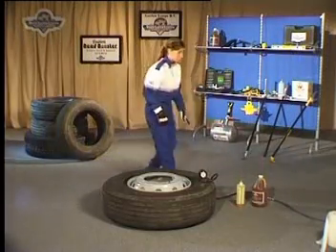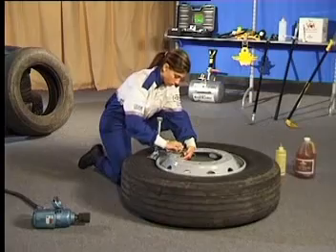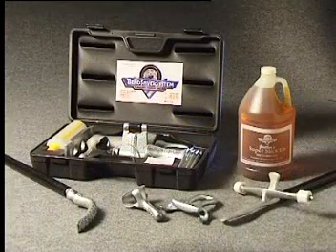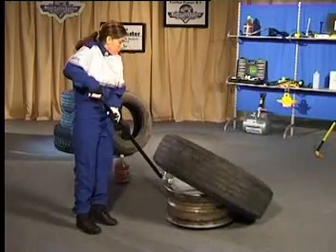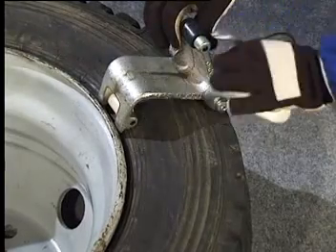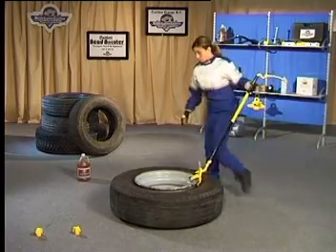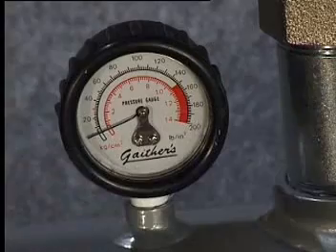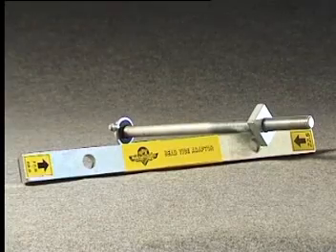Easy Mounting and Dismounting for Truck Tyres of All Sizes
Gaither's convenient tools and systems are the easiest and quickest way to service and maintain tires and wheel assemblies.

These tools can be used to change tires ranging in size from 17.5” to 24.5”, including super singles (wide base).